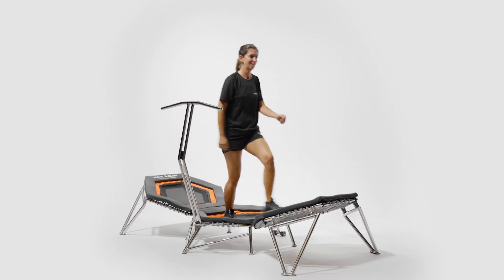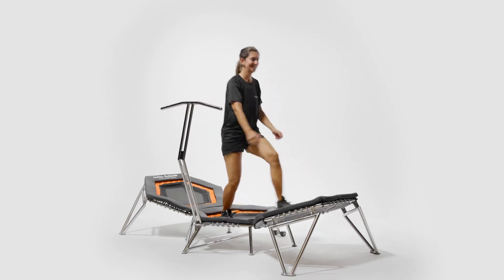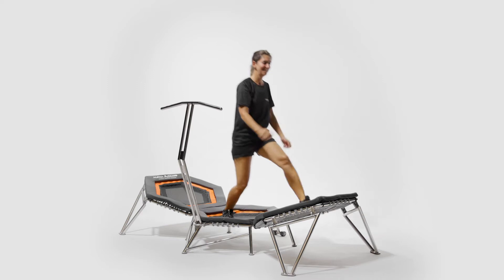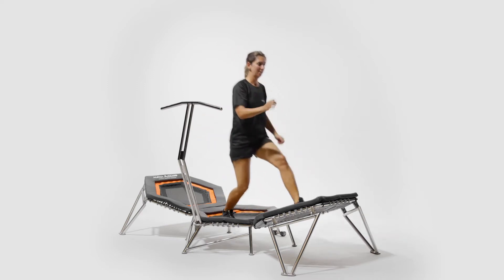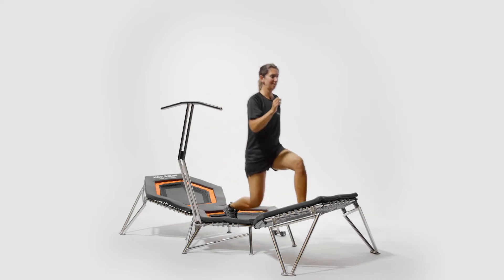Forward lunge step left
Start on the center pad facing the angled pad. From here step your left foot forward and plant into a lunge position maximizing stability and control. Maintain a brief pause at the bottom of the lunge. Then push off the left foot returning to the original standing position. Repeat the process on the same leg, synching the opposite arm and leg together.